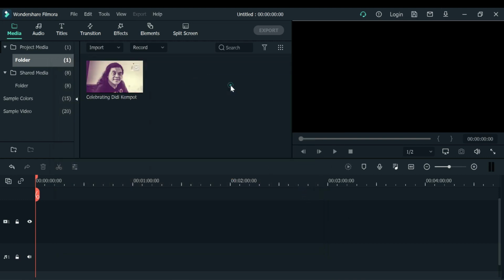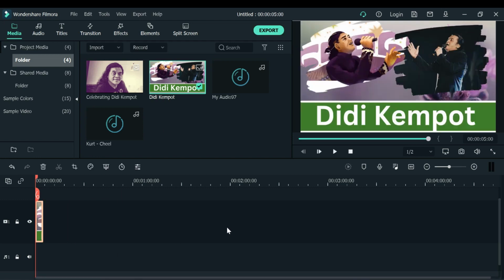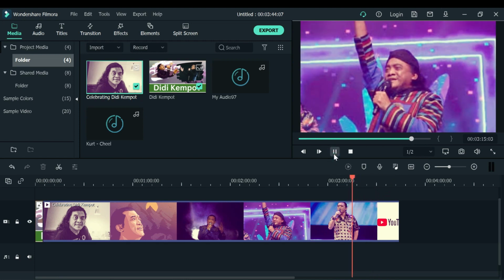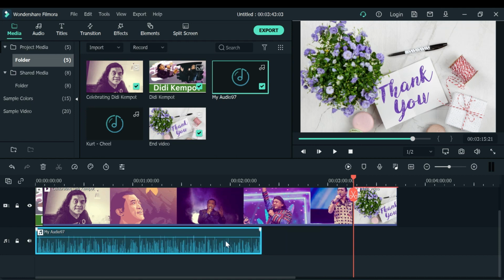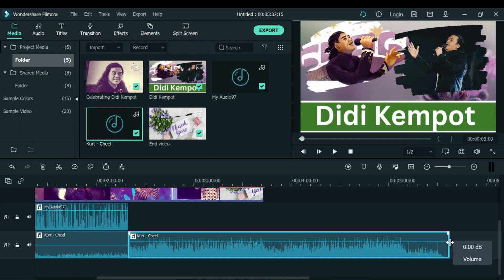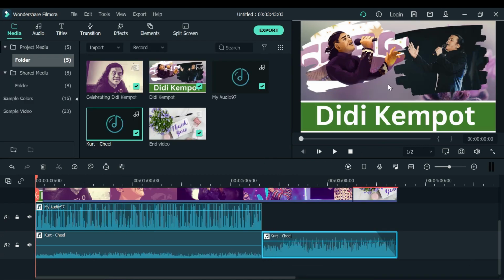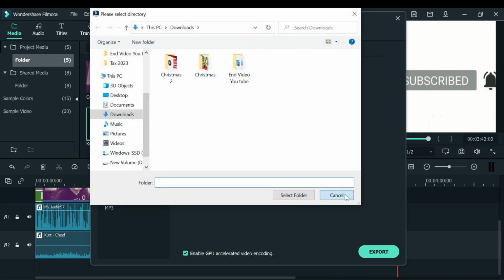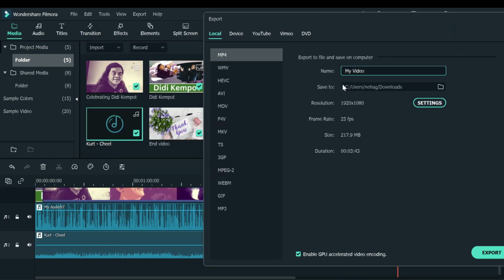Filmora Beginner Tutorial || Wondershare Filmora Video editor Guide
This video helps you to make simple easy videos from Filmora X.  The steps provided are basic and easy steps.

Thanks,